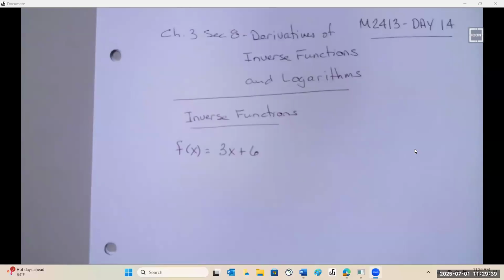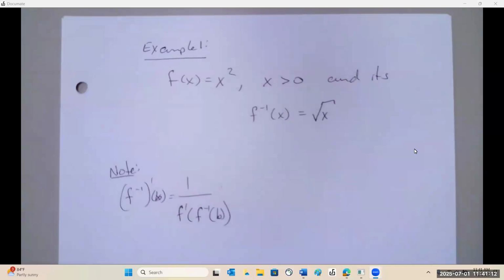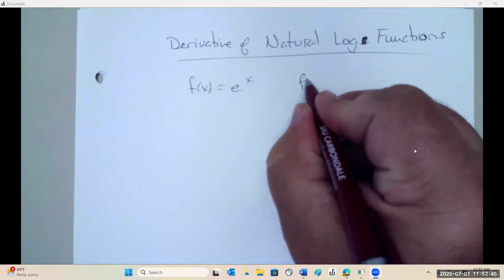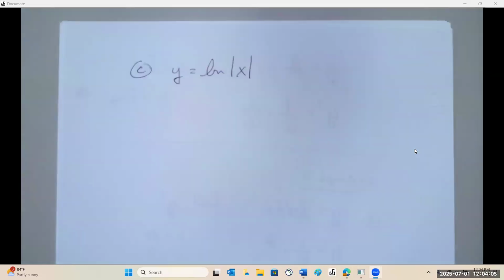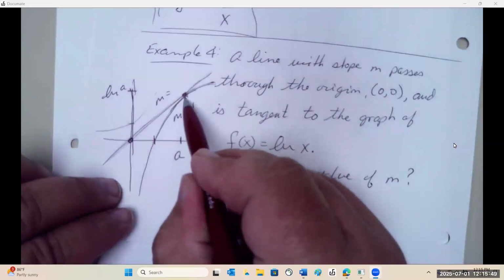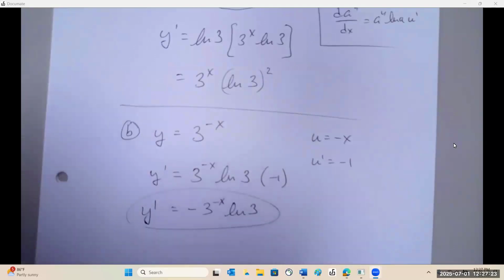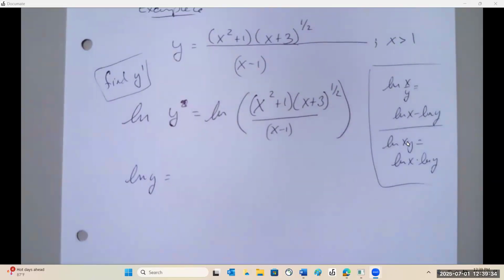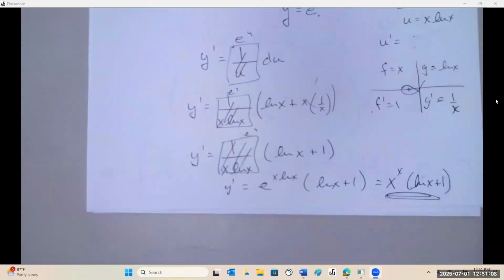MATH 2413 CH 3 SEC 8 Derivatives of Inverse Functions and Logarithms DAY 14